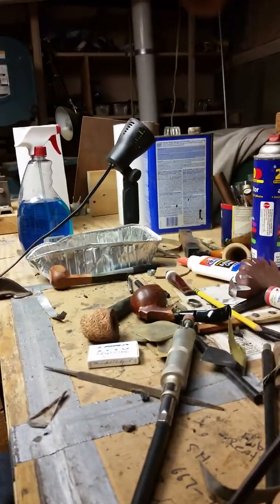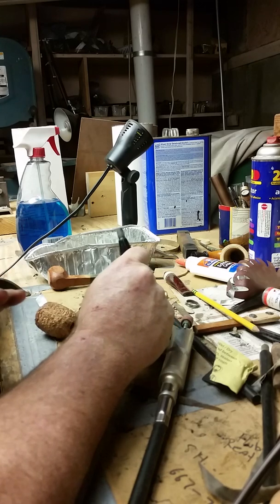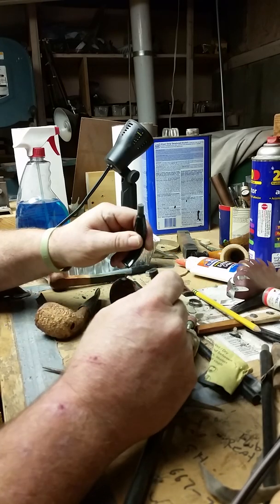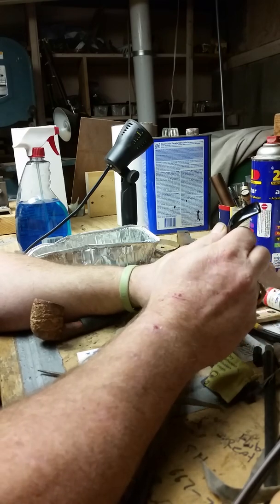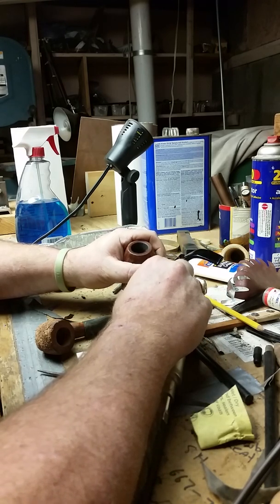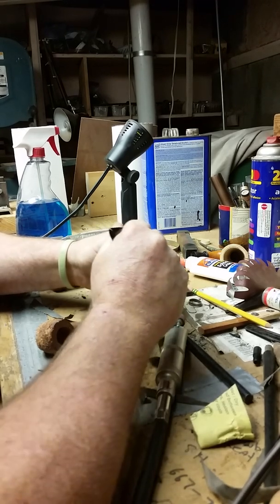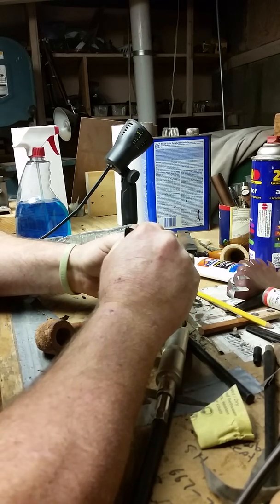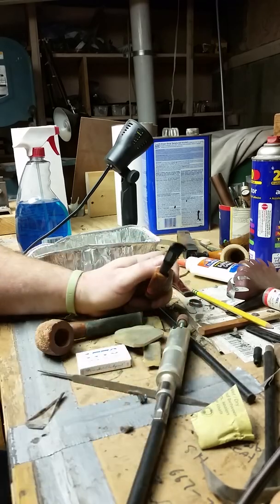November 25, 2019